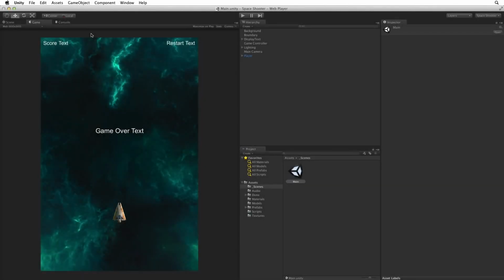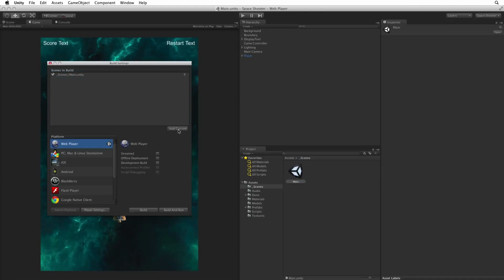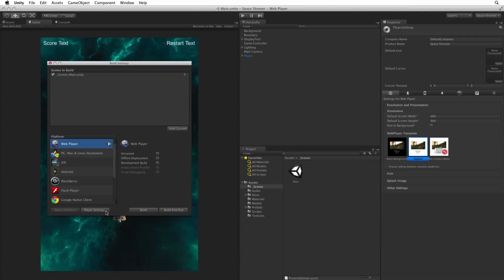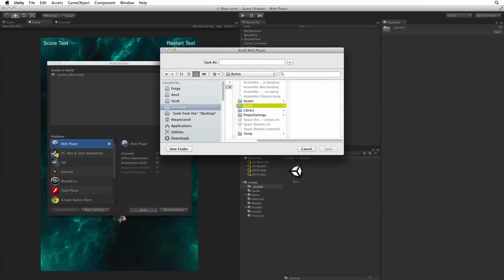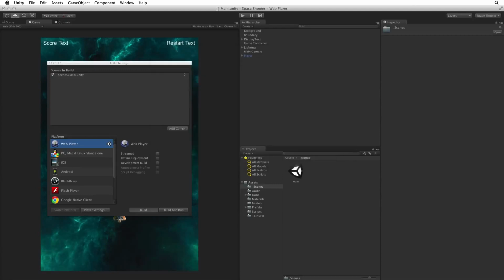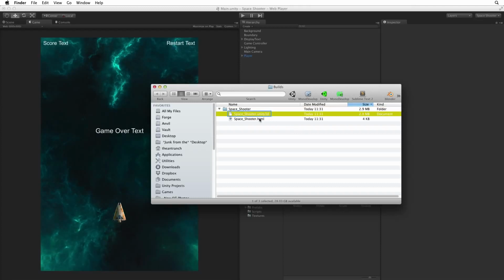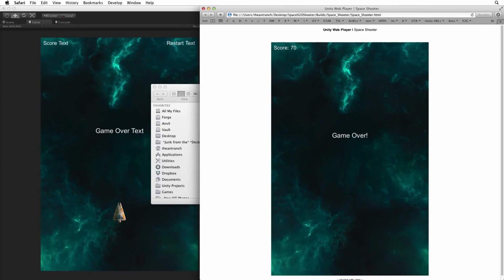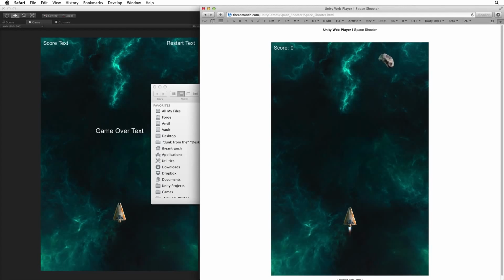Building the game 16 Space Shooter Unity Official Tutorials